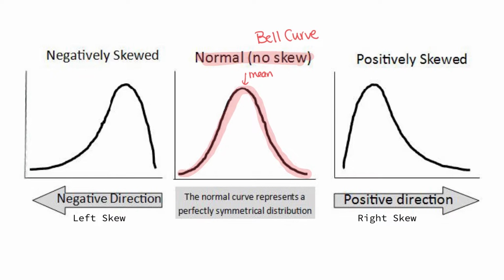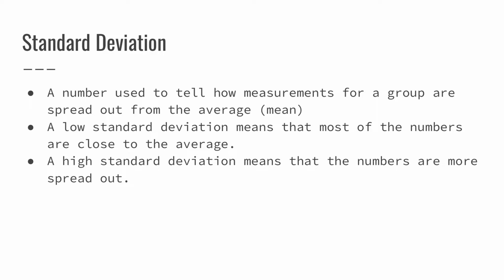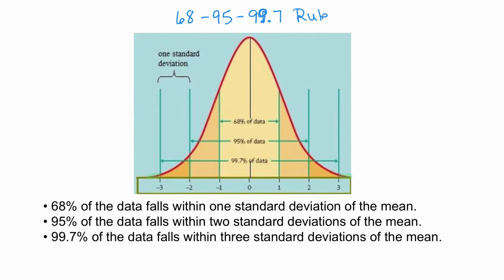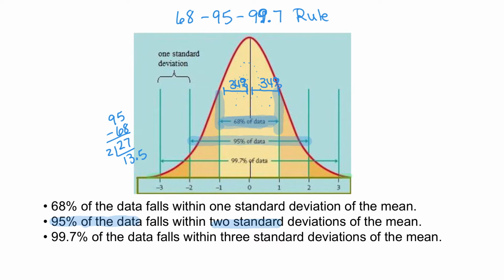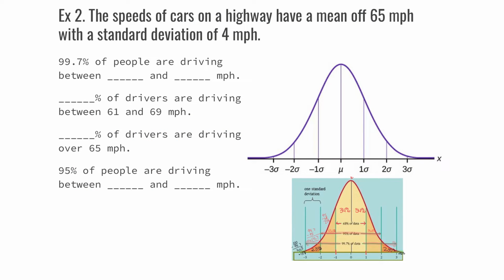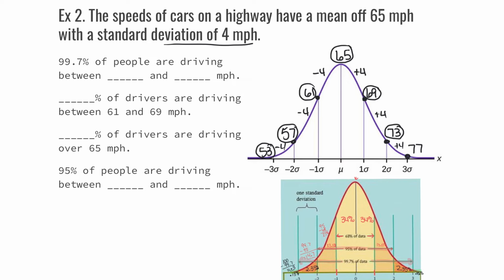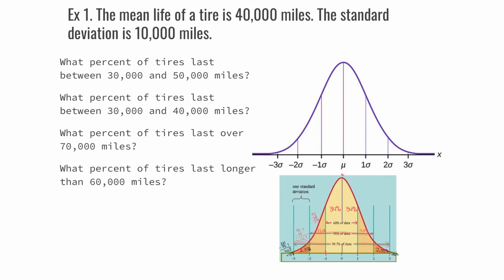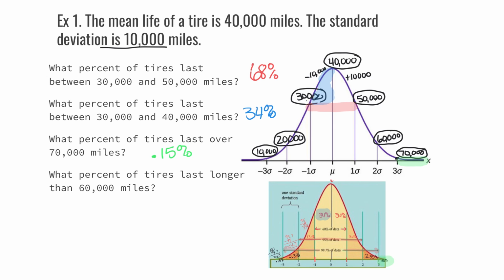10.4 Normal Dist Notes.mp4